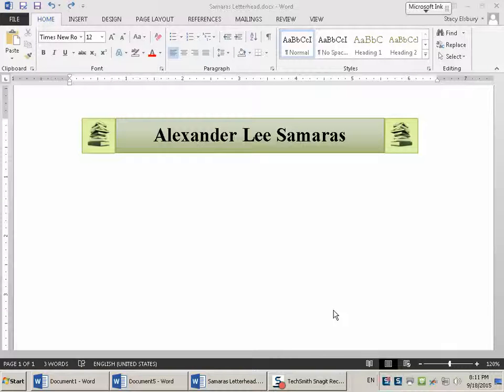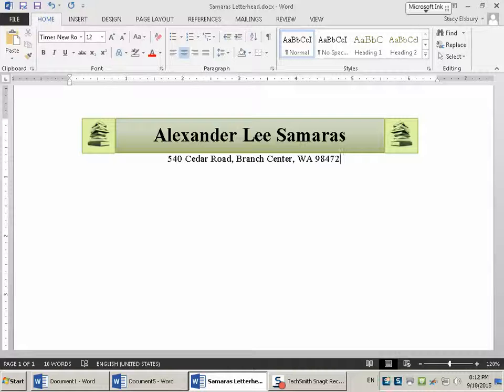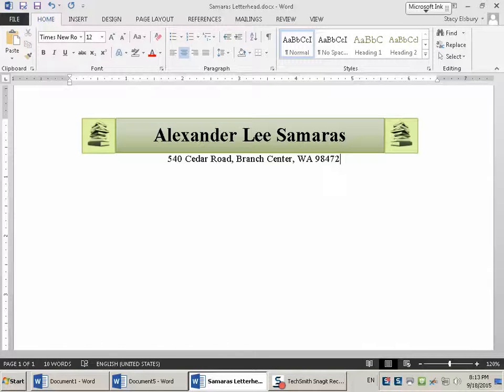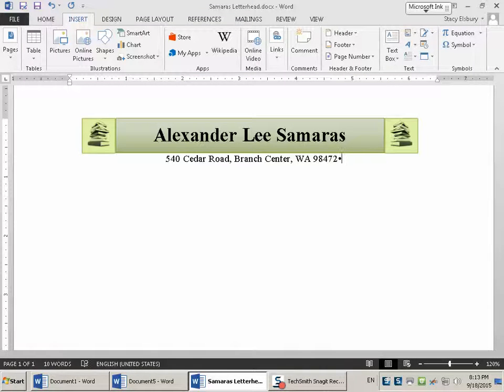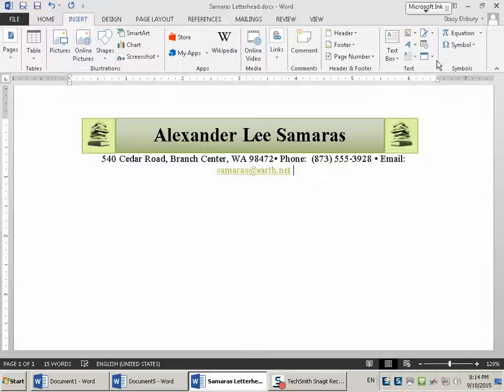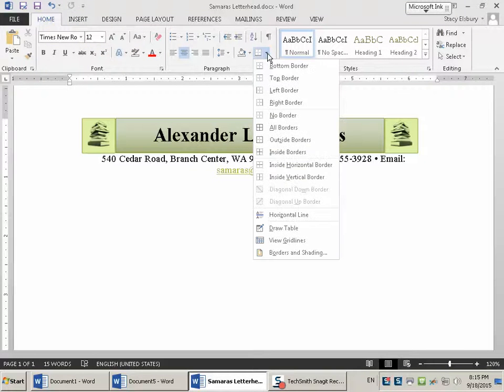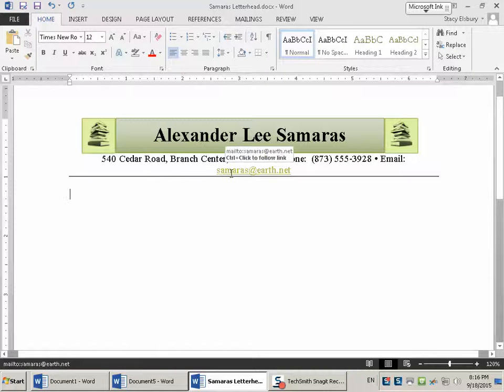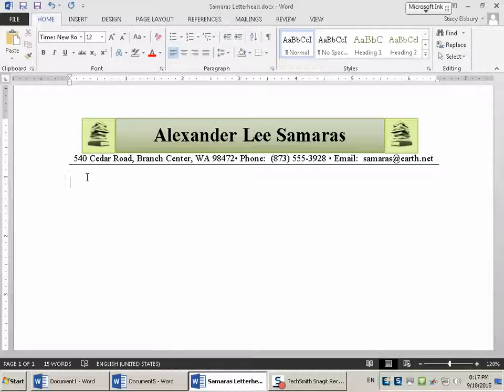Chapter 3 Video 3